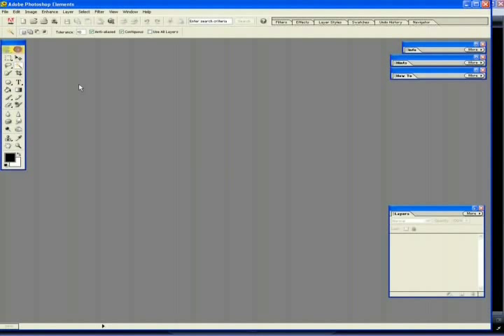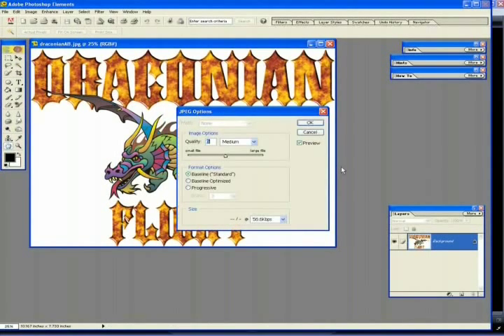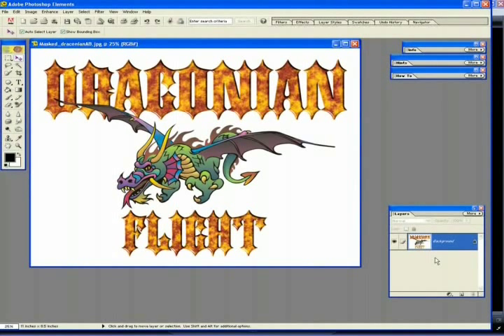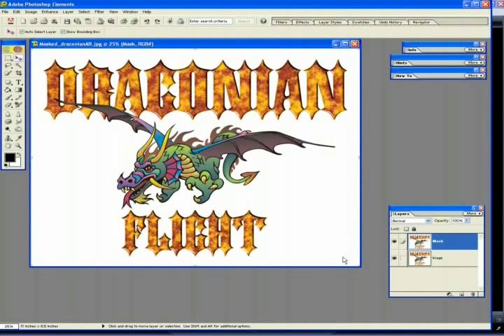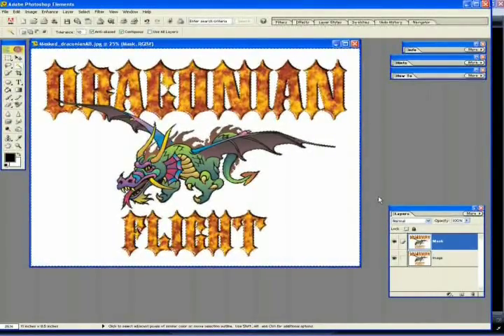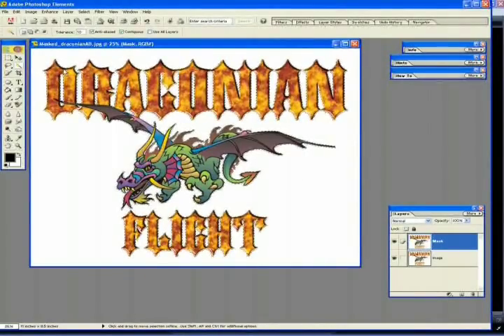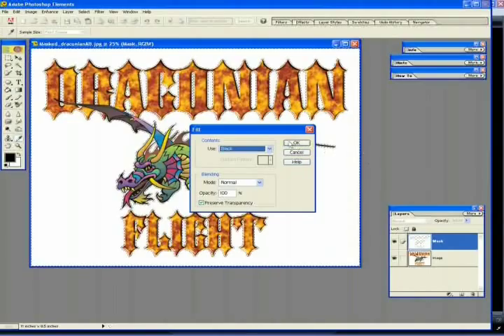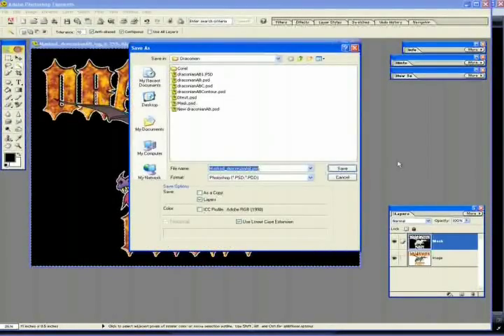Making heat transfer mask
for more free tutorials.
This video is for making heat transfer mask for Imageclip for inkjet or WOW 71. for laser.